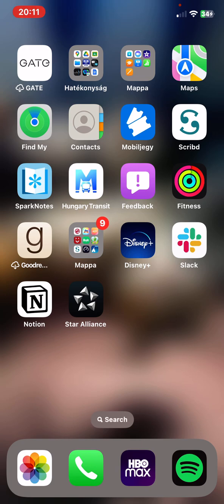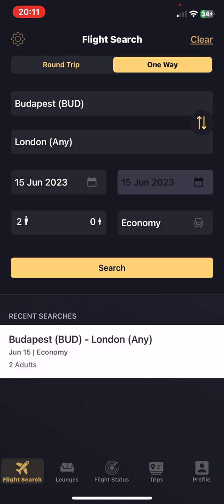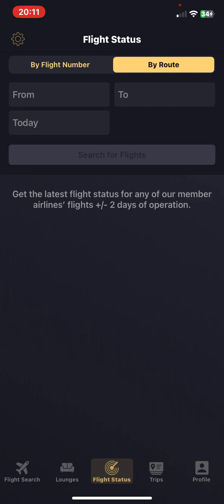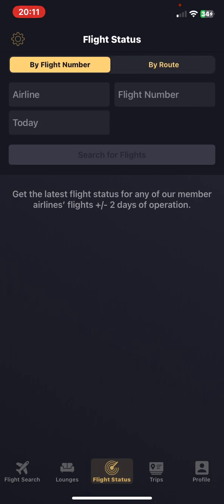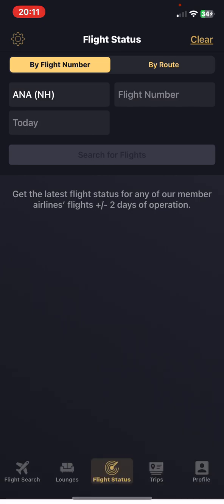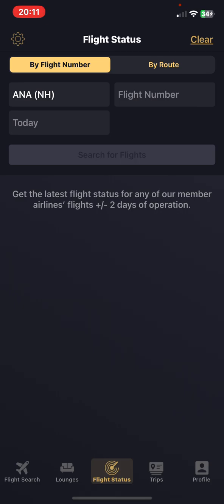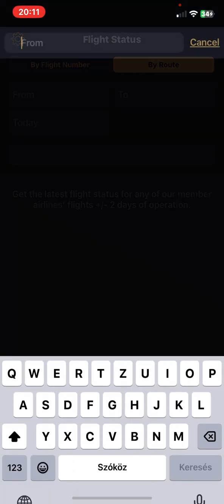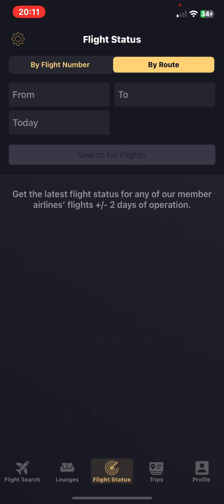How to search for the flight status in Star Alliance?